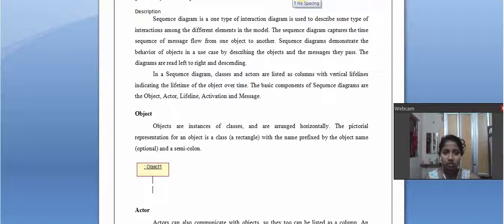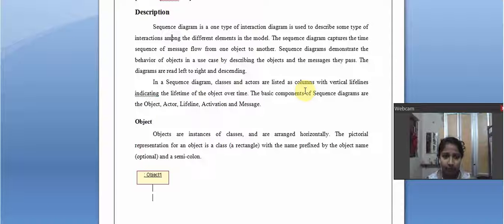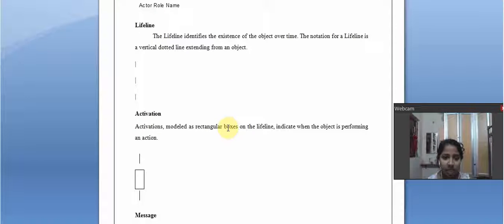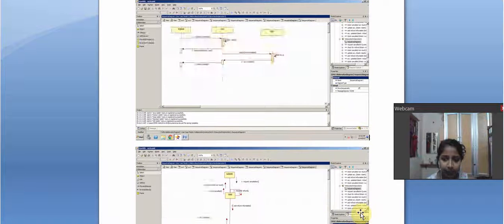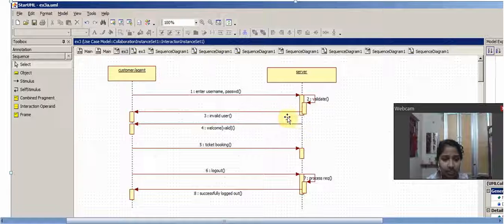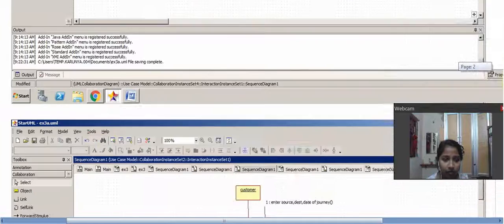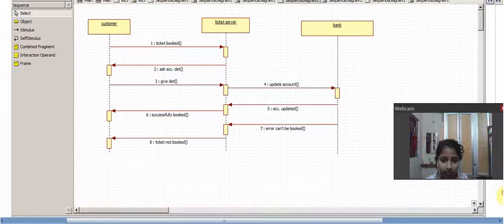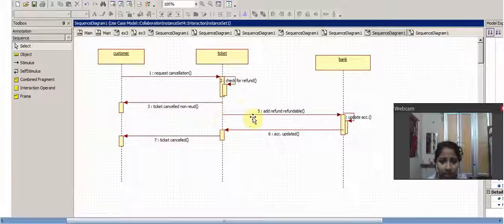EX3 SEQUENCE DIAGRAM FOR BUS RESERVATION SYSTEM